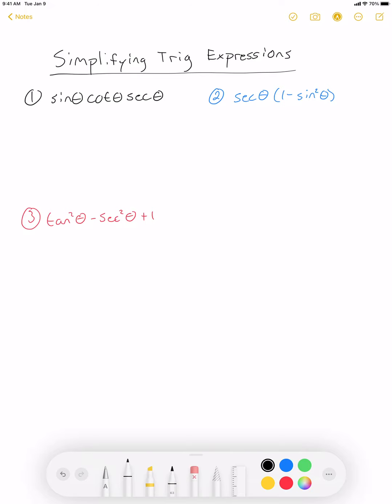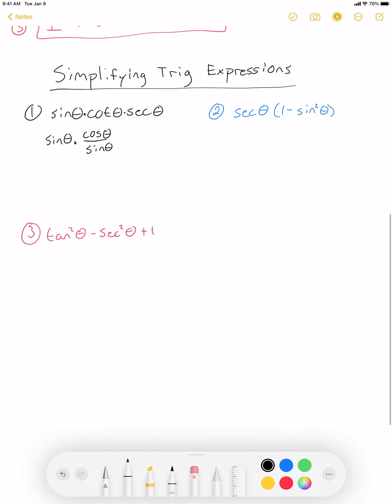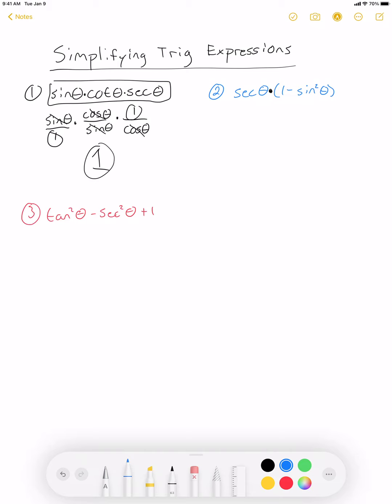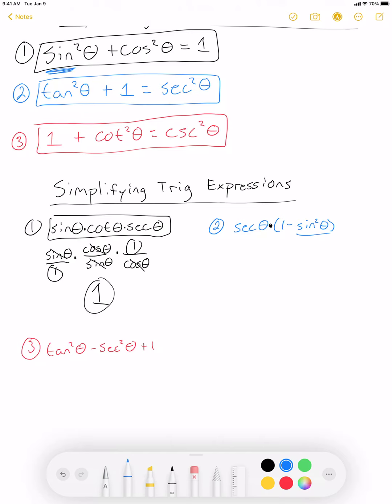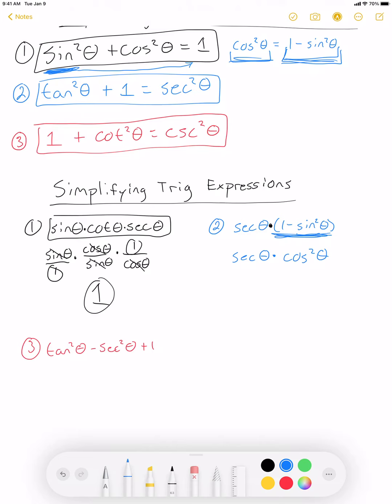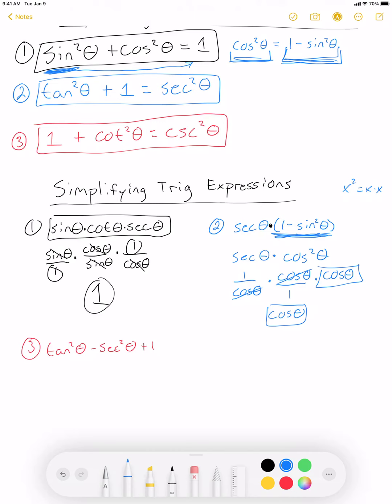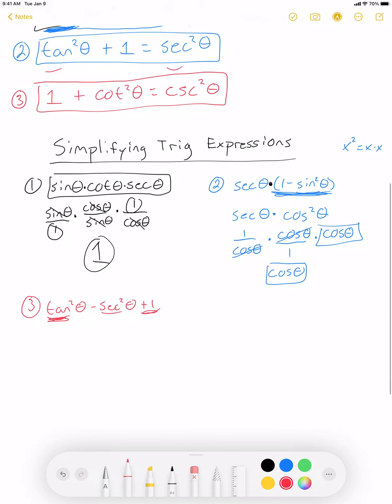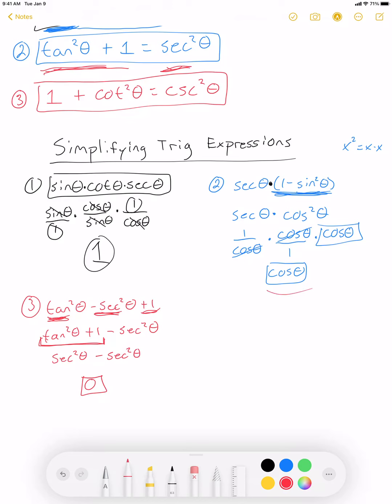64 Simplifying Trig Expressions